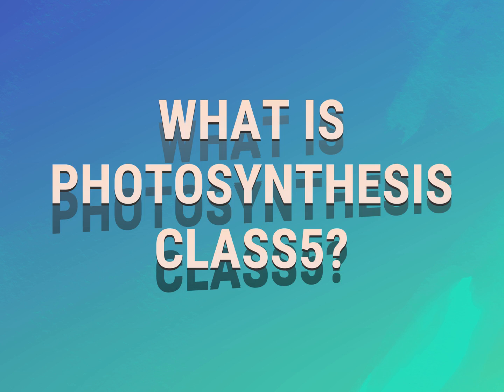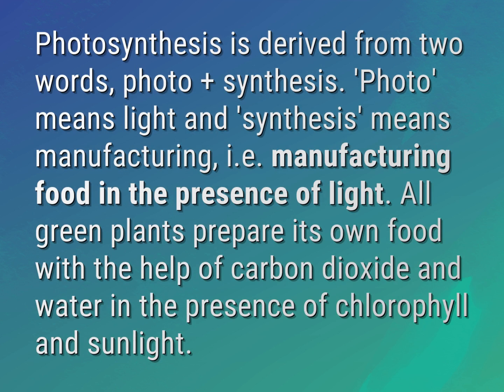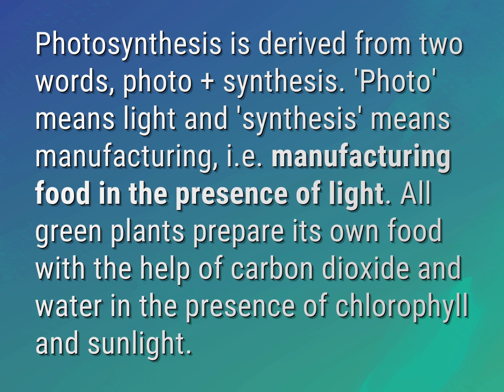What is photosynthesis class5?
James Webb (2022, August 3.) What is photosynthesis class5?
    WHYS.video